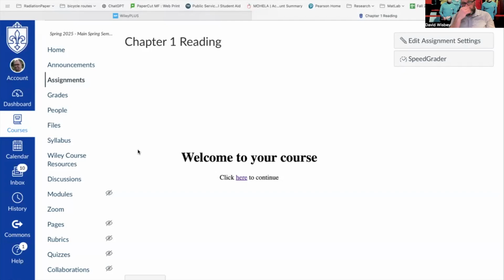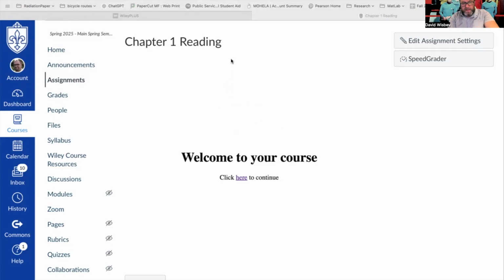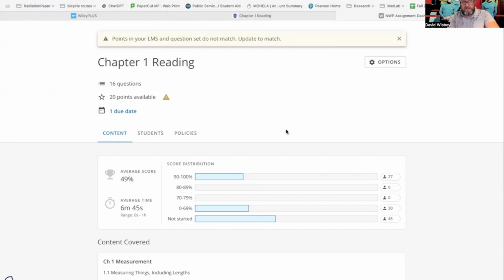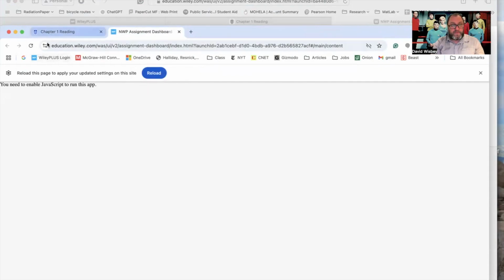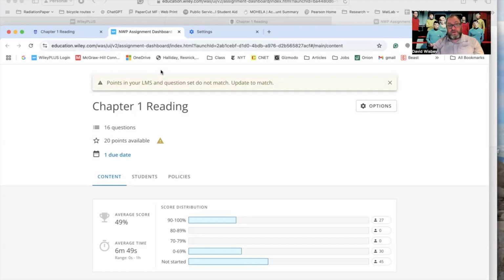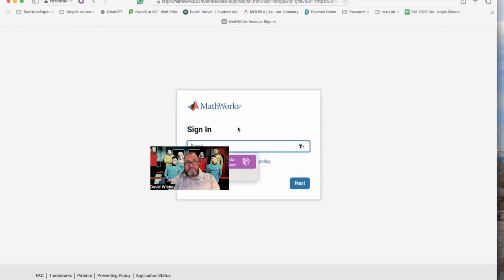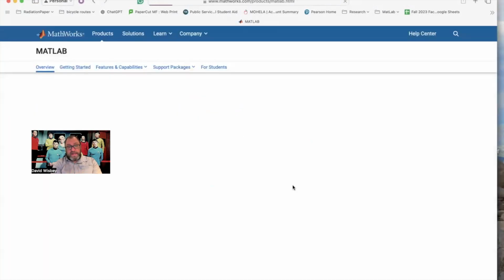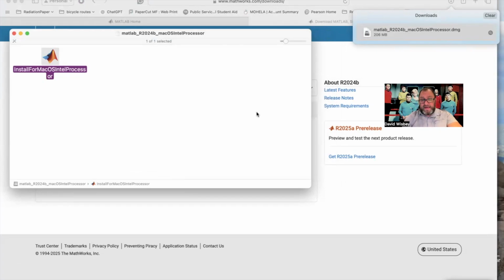Dr Neutron Presents Fixing Wiley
Here is how to fix Wiley in Google Chrome and Safari. Please watch, also I show you how to download Matlab.